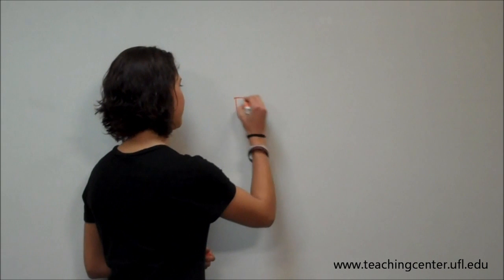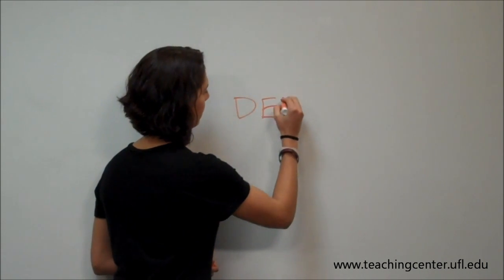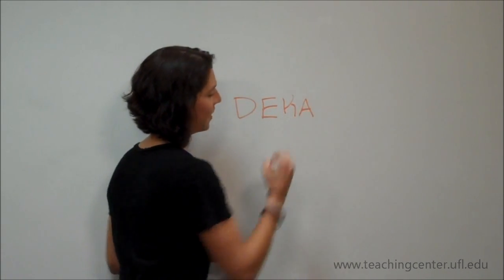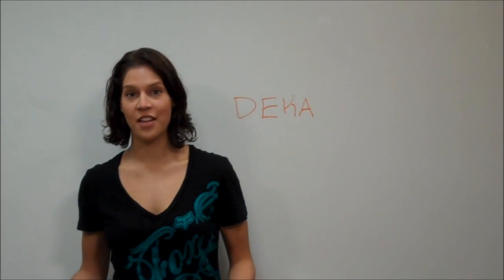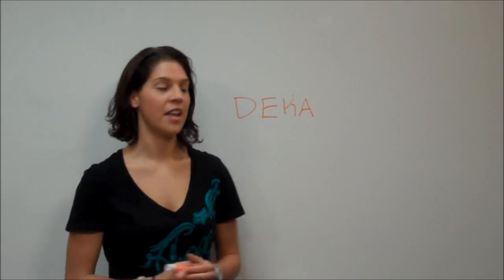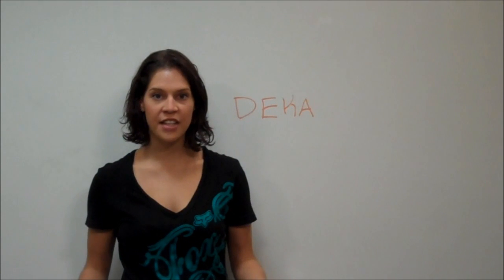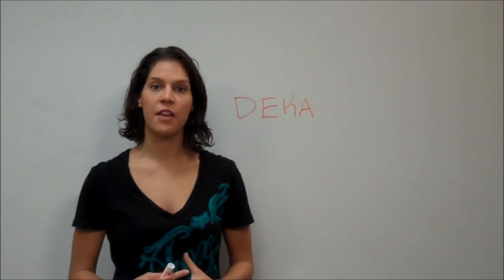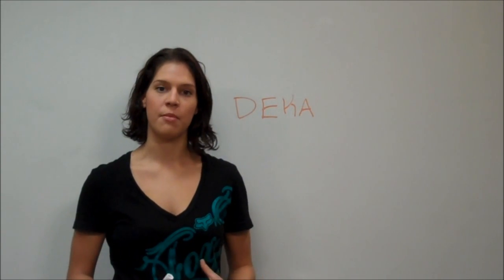Why are stores of vitamins...